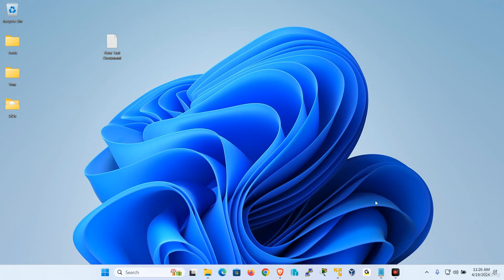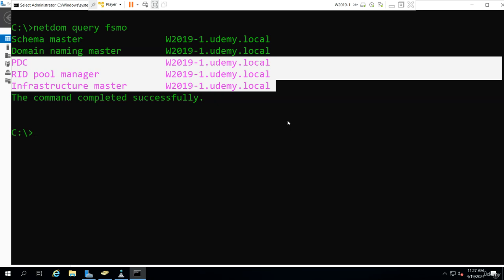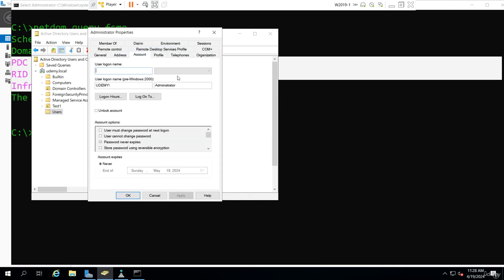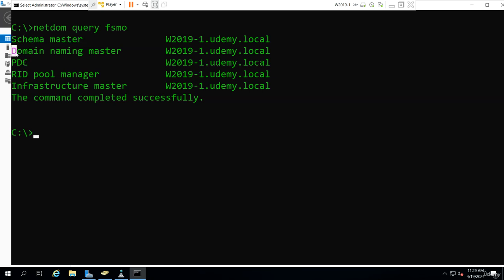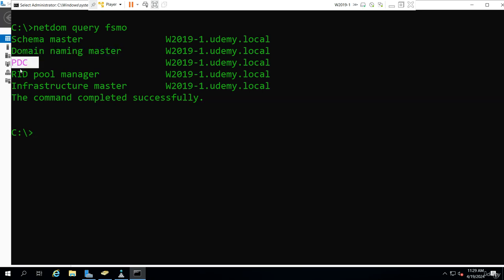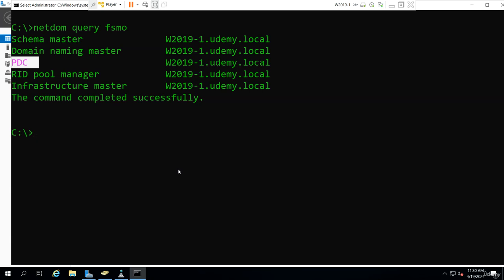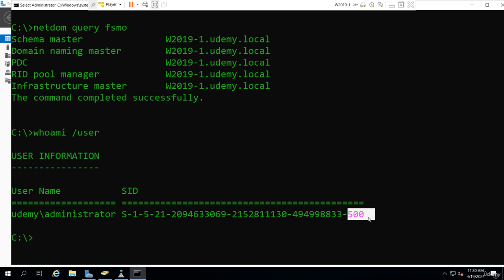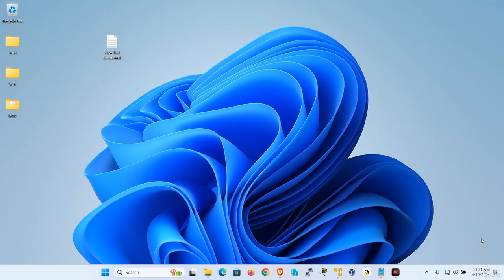20 More Details on FSMO Roles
### Detailed Overview of FSMO Roles

Flexible Single Master Operations (FSMO) roles are special roles within Active Directory (AD) that are critical for the smooth functioning of the directory service. These roles prevent conflicting changes and ensure the consistency of the directory data across a network.

### Types of FSMO Roles

FSMO roles are divided into two categories: **forest-wide roles** and **domain-wide roles**. Each role has specific responsibilities and can only be held by one domain controller at a time within its scope.

Forest-wide Roles

1. **Schema Master**:
   - **Function**: The Schema Master controls all updates and modifications to the AD schema. The schema defines the structure of the directory, including object classes (e.g., users, groups) and attributes (e.g., name, email).
   - **Importance**: If changes need to be made to the schema (such as adding a new attribute), they must be done on the Schema Master. Other DCs will not accept schema modifications until the changes are completed on this server.
   - **Location**: There is only one Schema Master per forest.

2. **Domain Naming Master**:
   - **Function**: This role is responsible for ensuring that domain names within the forest are unique. It manages the addition and removal of domains in the forest.
   - **Importance**: Before adding a new domain, the Domain Naming Master must be contacted to ensure that the domain name does not already exist in the forest.
   - **Location**: There is only one Domain Naming Master per forest.

Domain-wide Roles

1. **RID Master (Relative Identifier Master)**:
   - **Function**: The RID Master allocates pools of unique Relative Identifiers (RIDs) to each DC within the domain. RIDs are part of the security identifier (SID) for user accounts and other objects.
   - **Importance**: Without the RID Master, DCs would not be able to generate unique SIDs for new objects, leading to potential conflicts and errors in object identification.
   - **Location**: There is only one RID Master per domain.

2. **PDC Emulator (Primary Domain Controller Emulator)**:
   - **Function**: The PDC Emulator serves several key functions, including handling password changes, account lockouts, and acting as a time server for the domain.
   - **Importance**: It provides backward compatibility for legacy systems that expect a PDC in the domain and ensures that users can log in even if other DCs are not accessible. It also manages the distribution of time synchronization across DCs.
   - **Location**: There is only one PDC Emulator per domain.

3. **Infrastructure Master**:
   - **Function**: The Infrastructure Master updates references from objects in its domain to objects in other domains. This includes updating group memberships when users from different domains are added or removed.
   - **Importance**: If the Infrastructure Master is not functioning correctly, cross-domain object references may become outdated or incorrect, leading to access issues.
   - **Location**: There is only one Infrastructure Master per domain.

### Role Ownership and Management

- **Role Ownership**: Each FSMO role can be assigned to a different DC or consolidated on a single DC, depending on organizational needs and design. However, roles should be distributed for redundancy and to minimize the impact of a single point of failure.
- **Role Transfer**: FSMO roles can be transferred to another DC through administrative tools like the Active Directory Users and Computers snap-in or using the `ntdsutil` command-line tool. This is commonly done during server upgrades or maintenance.

- **Monitoring**: Administrators should regularly check the status of FSMO roles to ensure they are functioning properly. Tools like `repadmin` and `dcdiag` can help diagnose issues with replication and role availability.
- **Troubleshooting**: Common problems related to FSMO roles include network issues, server downtime, or time synchronization problems. Addressing these underlying issues is crucial to restoring proper function.

### Summary

FSMO roles are vital components of Active Directory that help manage the directory service's functionality and integrity. Understanding their roles, management, and potential issues ensures a stable and efficient AD environment. Proper management of FSMO roles is essential for maintaining directory service performance and reliability in any organization.

Let me know if you need any more details or specific information!